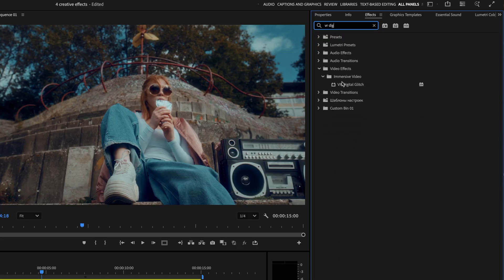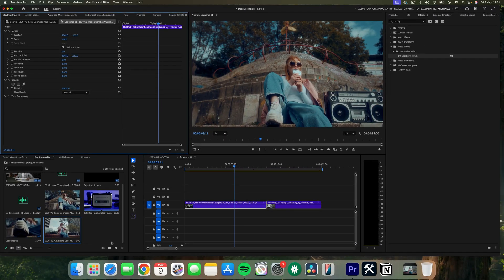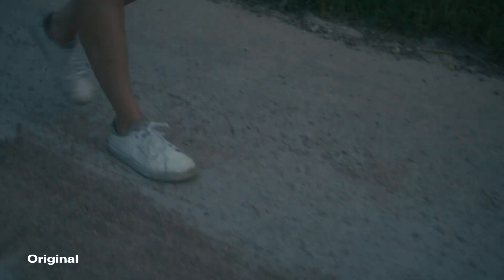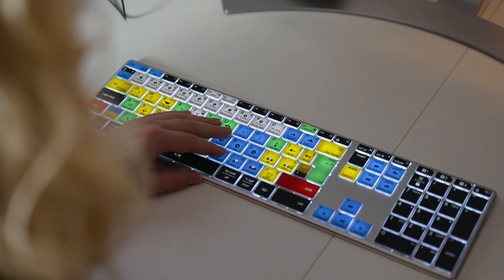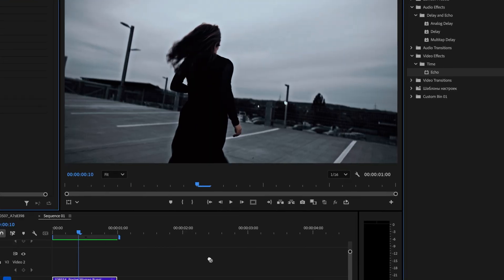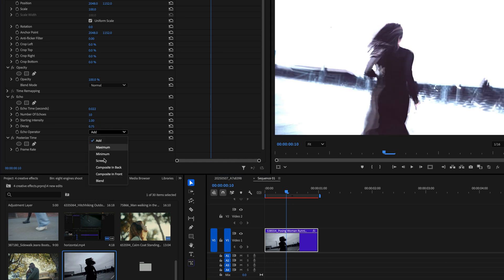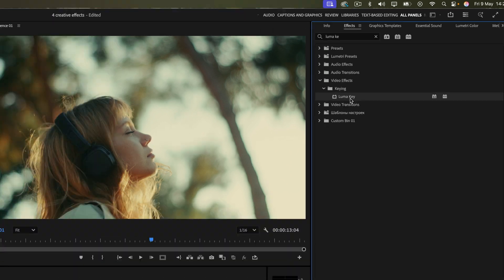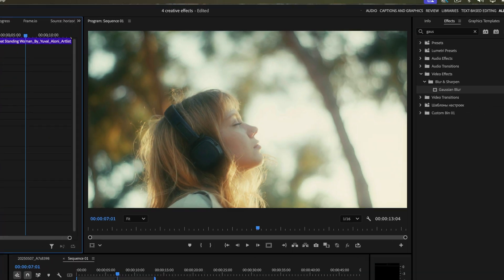4 COOL creative effects in Premiere Pro - EASY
🎬 4 Creative Effects in Premiere Pro - EASY
Ready to take your videos to the next level? In this tutorial, I’ll show you 4 super creative and easy effects you can use in Adobe Premiere Pro to instantly boost the style and impact of your edits – no plugins or advanced skills needed!

Perfect for beginners or anyone looking to add fresh flair to their projects. Watch till the end for a bonus tip!

CHAPTERS
00:00 - 01:06 VR GLITCH EFFECT
01:06 - 01:23 HORIZONTAL FLIP
01:23 - 01:51 PREMIERE PRO KEYBOARD
01:51 - 02:20 SLOW SHUTTER
02:20 - 03:32 BLOOM